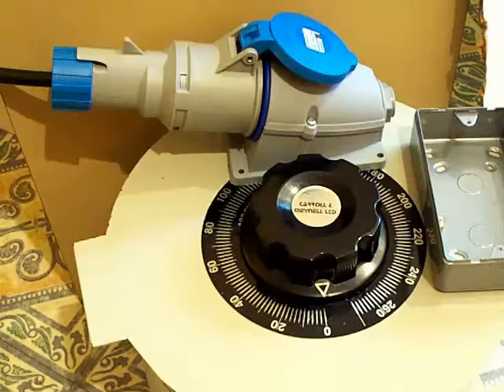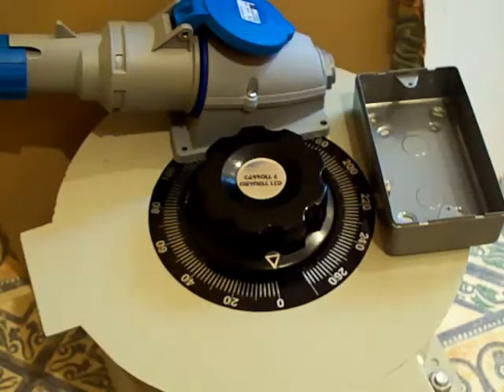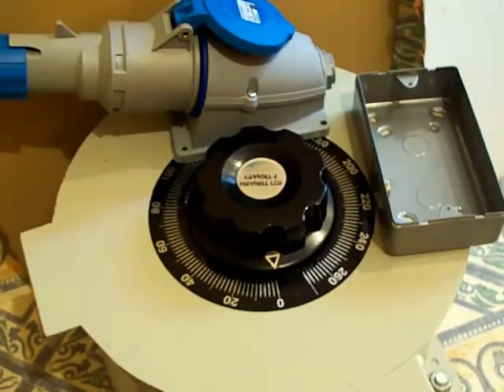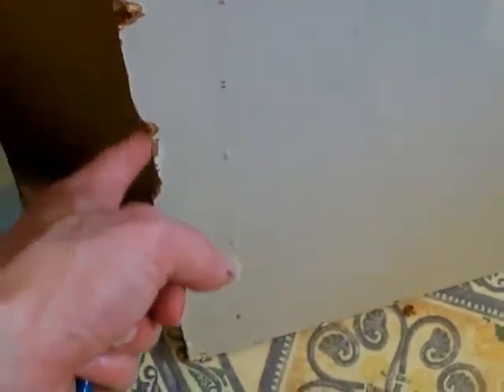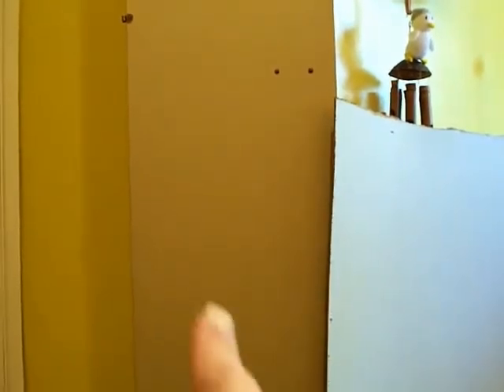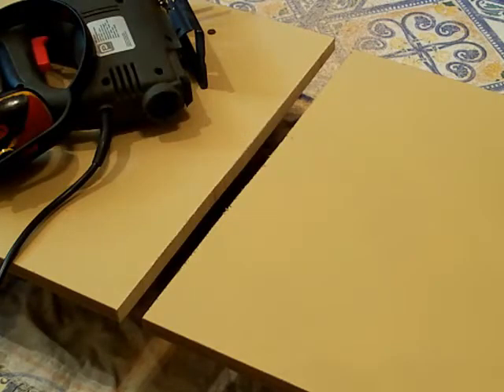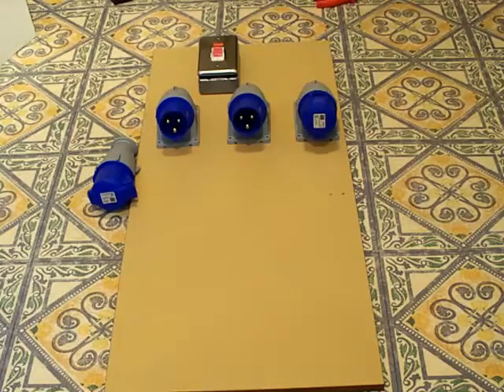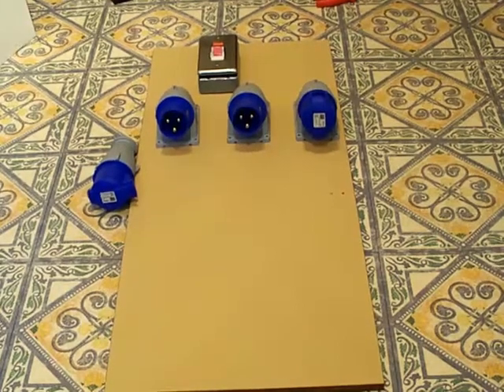Electrical : 32A Soft start unit - preparing the board.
3-in-1 vid. For this part, I will be showing you the board for mounting the accessories on, measuring it up and cutting it to size.

As stated in this video, this board in its previous life was a wardrobe door. As per "Recycle-and-reuse", this wardrobe door is going to be re-purposed as a 32A soft-start unit for my 28A variac, otherwise known as the 28A BIG DOGG.

Now that the board has been cut to the required size, it is now a case of fitting the accessories to it in their desired positions.

If you're watching these videos as they're released, then the next video on this will be next week, however, if you're watching this video some months or years after it was released, then you can find the next part of this series in the related PlayList.

-BoomBoxDeluxe.

Tags used in this video:

Current restriction, Inrush control, Soft start,
Soft Starter, Inrush controller, 32A 32 Amp,
Soft start and Inrush control Unit,
Electrical project, Home made, DIY project,
MK, MK Electric, MEM, MK Commando,
BS EN 60309-2, BS 4343, IEC 309,
Variac, Carroll & Meynell, 28A, 28 Amp,
CMV 28E-1, CMV28E-1, BIG DOGG,
28A BIG DOGG, BoomBoxDeluxe
-end.